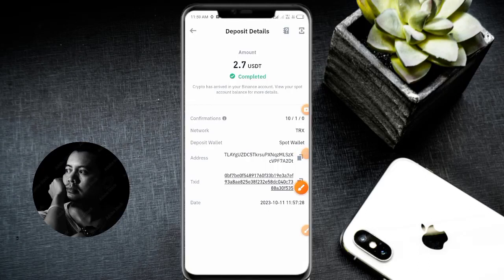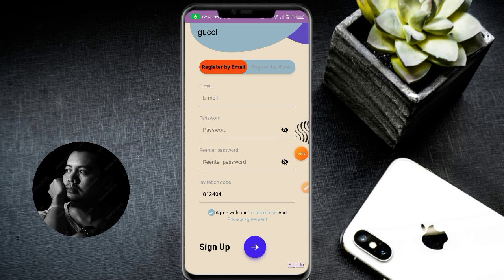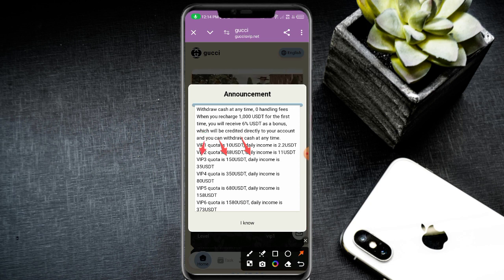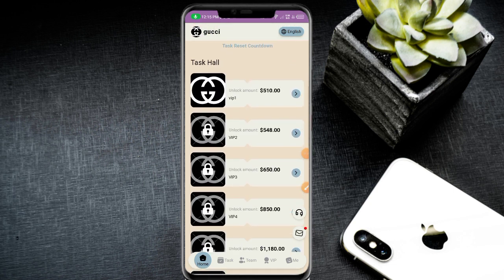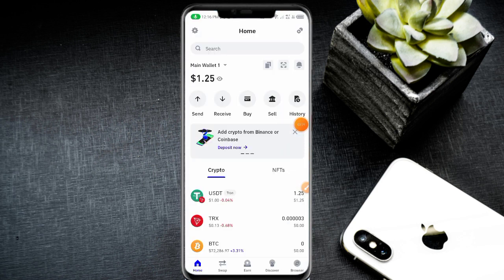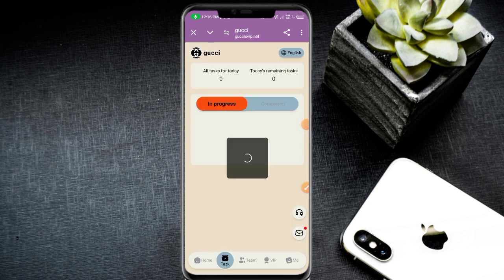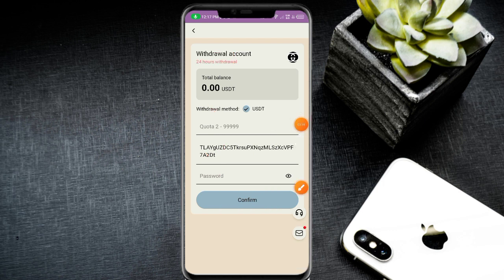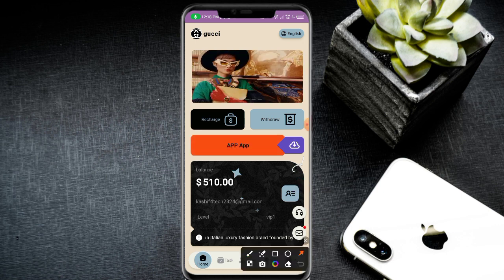New Usdt Mining site | New Usdt Earning site |TRX Mining site | Usdt investment site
Topic Cover:-
• YOUR RELATED QUARRIES 👇
• earning app
• crypto earning
• free usdt
• dollar free
• earn dollar
• usdt
best stablecoin
crypto investment

This Channel DOES NOT Promote or encourage Any illegal activities, all contents provided by This Channel is meant for